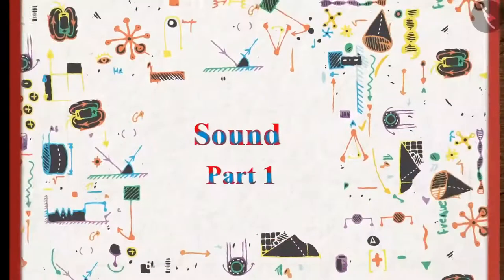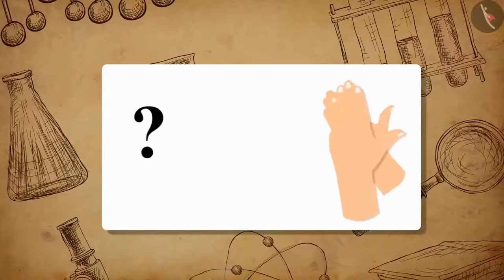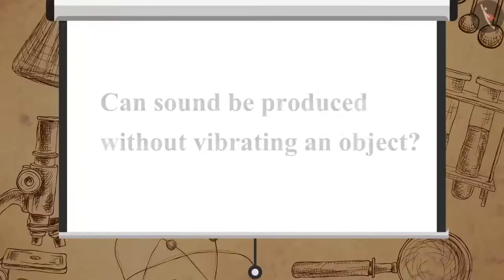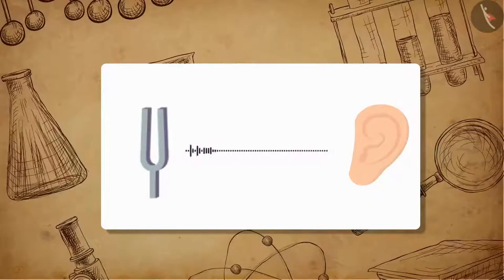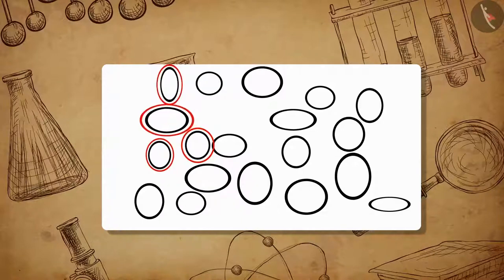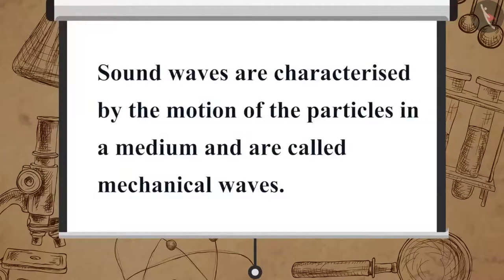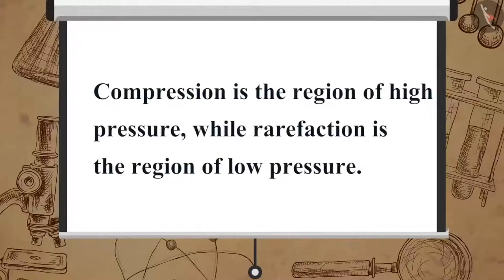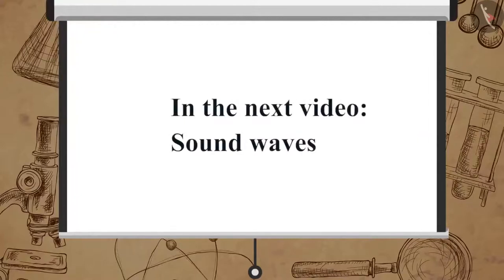Class 9 Science Chapter 12 'Sound' (12.1,12.2) Production of Sound and Propagation of Sound ncert